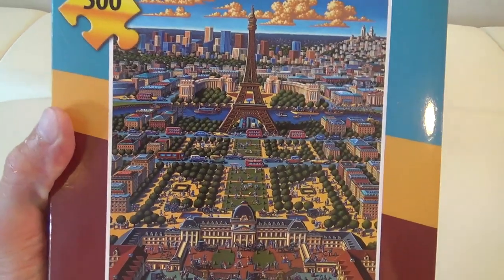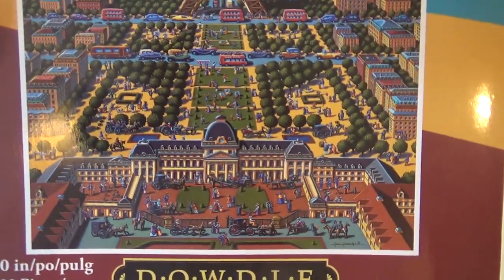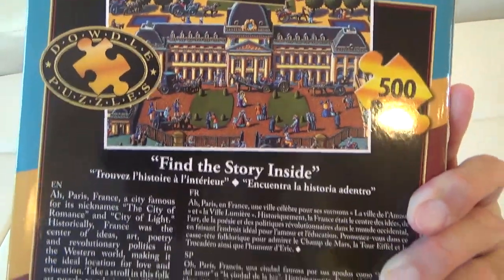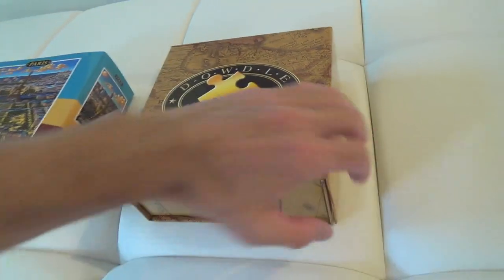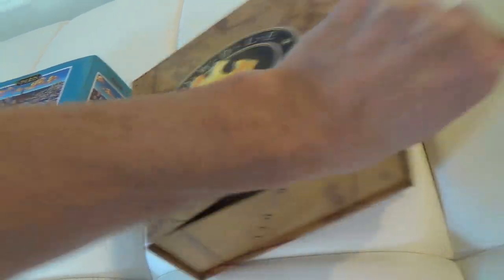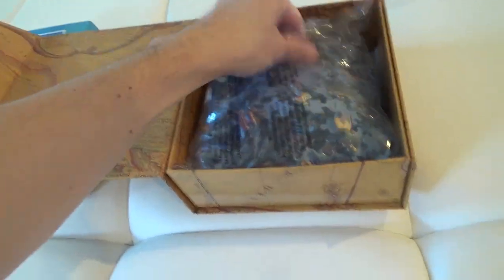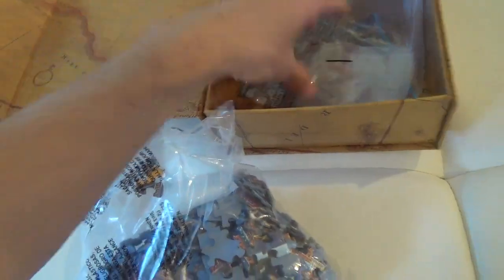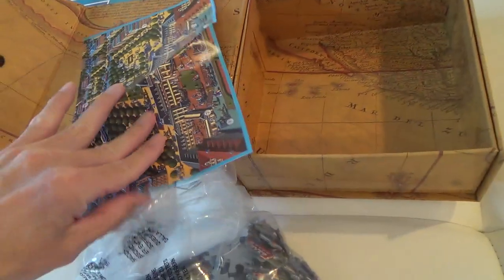DOWDLE JIGSAW PUZZLE PARIS 500 PIECE PIECES PARIS FRANCE TRAVEL PUZZLES UNBOXING AND CUSTOMER REVIEW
DOWDLE JIGSAW PUZZLE PARIS 500 PIECE ON AMAZON Dowdle Jigsaw Puzzle Paris 500 pieces Paris France travel puzzles unboxing and review of Dowdle puzzles and on my channel there will be videos of all kinds of product reviews, demonstrations and walkarounds of products from stores like Amazon, Costco, Walmart, Target, Sam's Club, Dollar Tree, Big Lots and more showing what the items look like up close, their features, how they work and my general opinion of them.